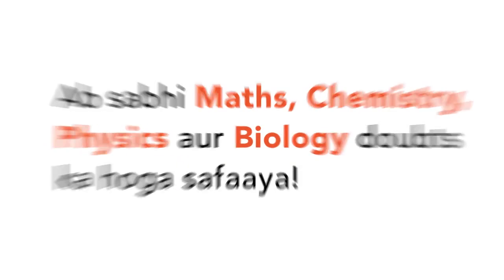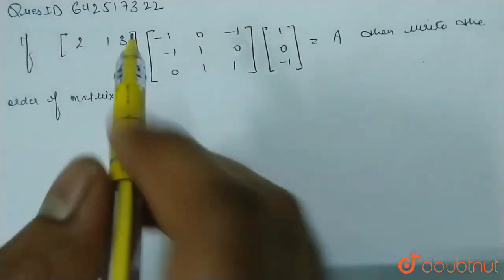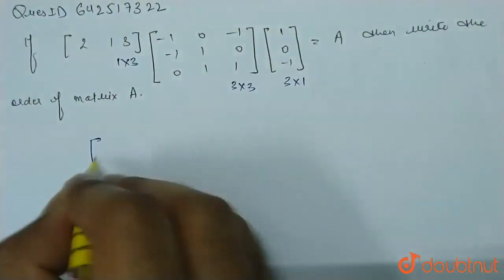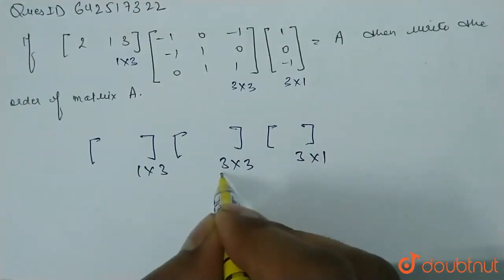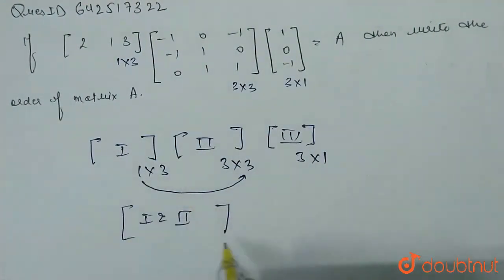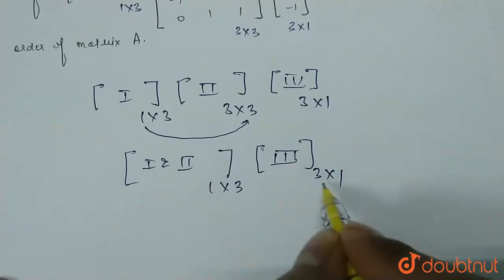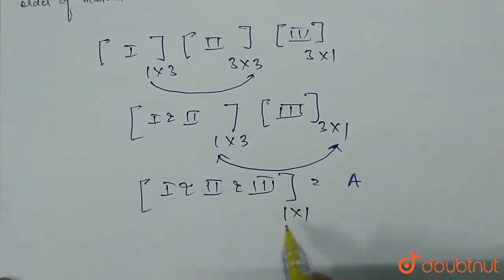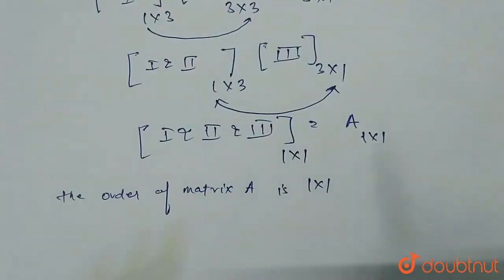If 213(-1 0-1-1 1 0 0 1 1)(1 0-1)=A ,\nthen write the order of matrix A\n. | CLASS 12 | BOARD PA...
If 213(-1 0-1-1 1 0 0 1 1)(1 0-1)=A ,\nthen write the order of matrix A\n.
Class: 12
Subject: MATHS
Chapter: BOARD PAPER SOLUTIONS
Board:CBSE

👉 Have Any Query? Ask Us.